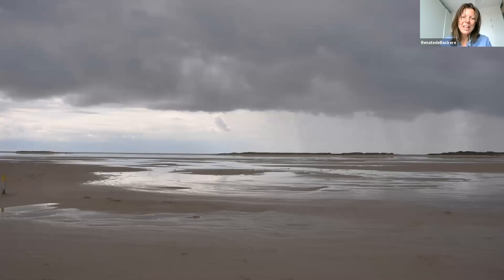Renate de Backere: Sharing the wonders of World Heritage Wadden Sea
IE conference 2021 presentation In 2009 the Wadden Sea was assigned World Heritage status by UNESCO. A title to be proud of! However, as there are many governments and companies involved in the Wadden Sea area, this status wasn't actively promoted.
Hence, we started Wadden Sea World Heritage excursions to show the uniqueness of the Wadden Sea. The more you know about this apparently flat and sometimes grey area, the more you value this place. As a rule, we work together with local and involved entrepreneurs and companies. This way we give a positive impulse to the nature experience on a small scale and the local economy. Our guides are very passionate, experienced, and know how to transfer their passion to various audiences.